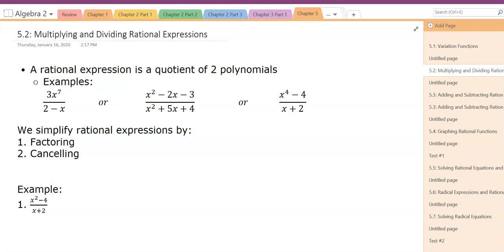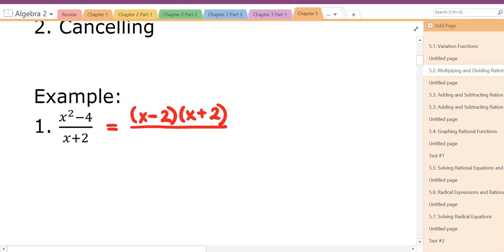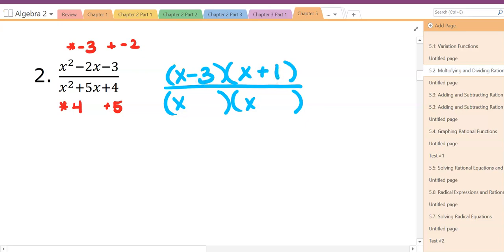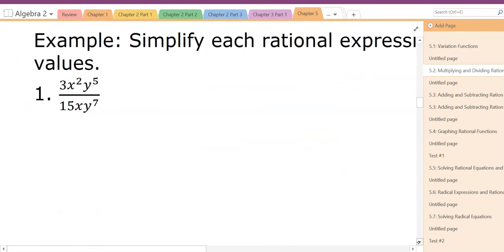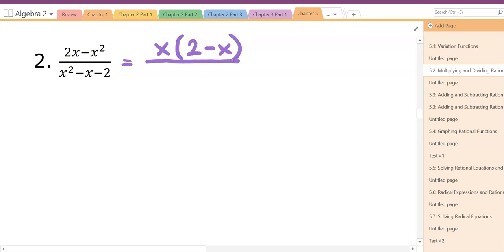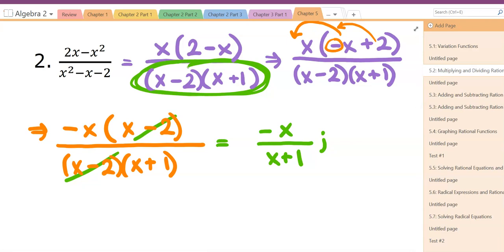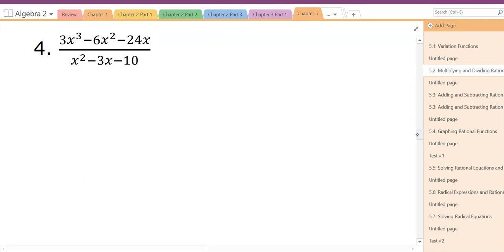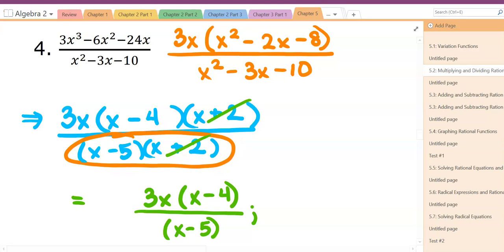Algebra 2 - 5.2 Multiplying & Dividing Rational Expressions Part 1